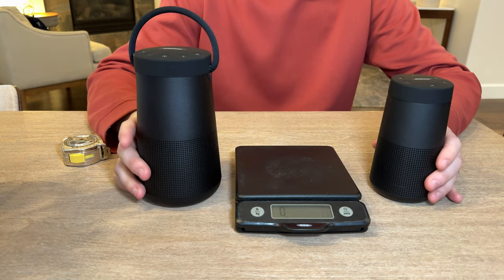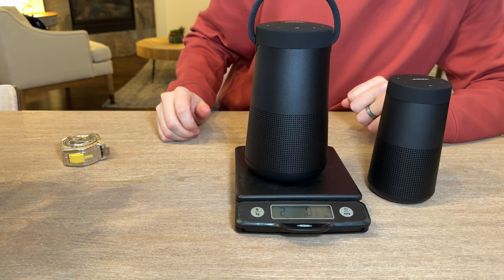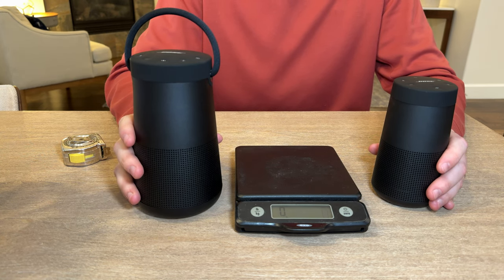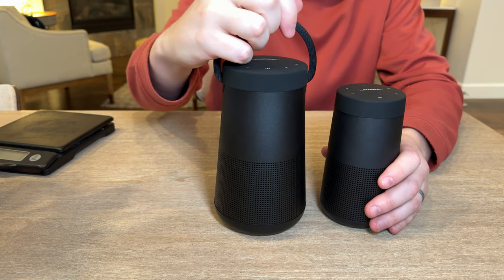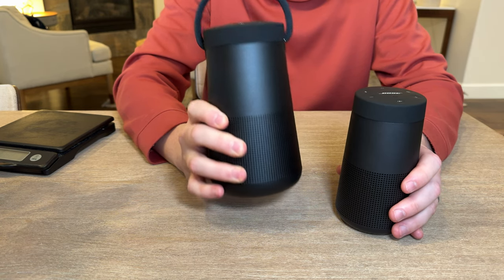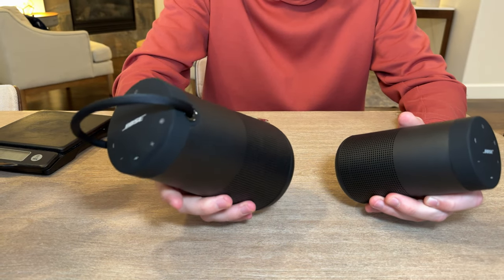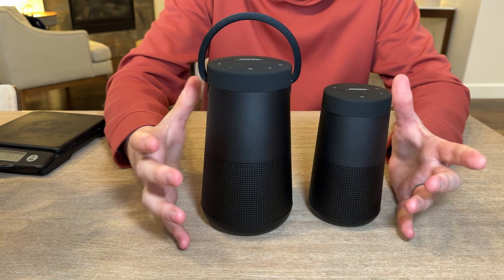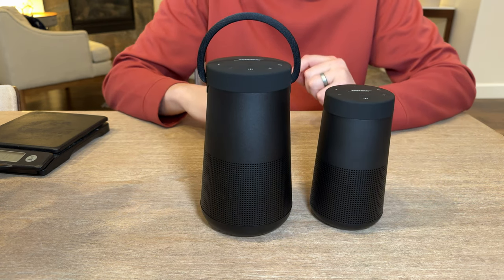Bose SoundLink Revolve vs. the Bose Soundlink Revolve +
Debating which of these Bose SoundLink Revolve speakers is the one to get? We compare!

Shop this product on Amazon 👇

Bose Soundlink Revolve
Bose Soundlink Revolve +